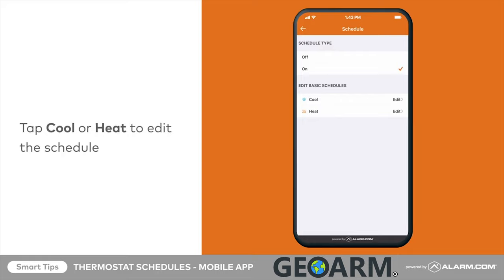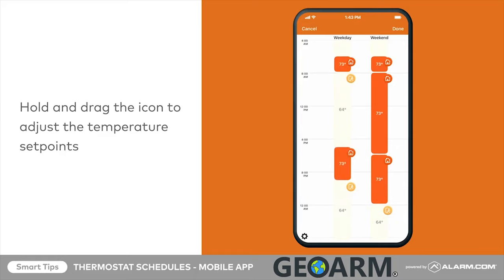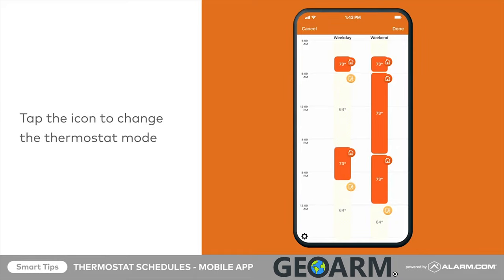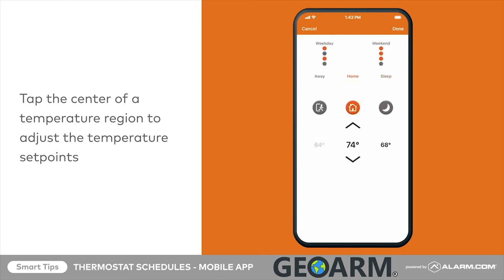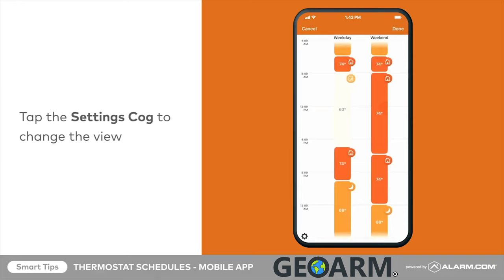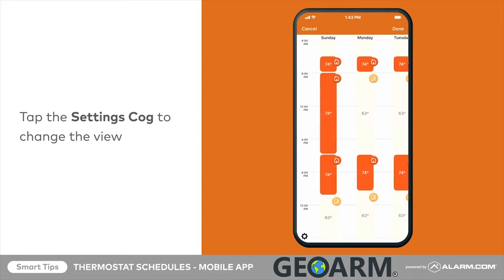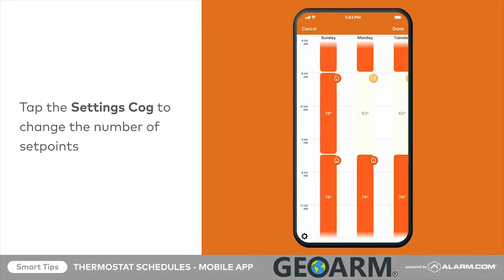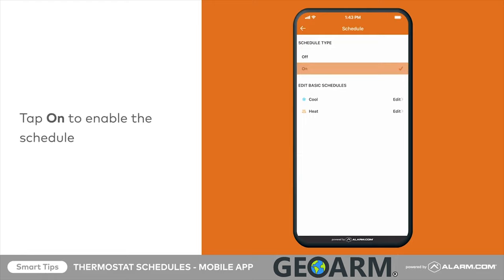Alarm.com Thermostat Scheduling through App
In this video, we learn how Schedule Thermostats using the Alarm.com Application!